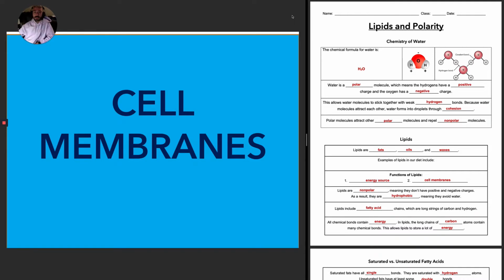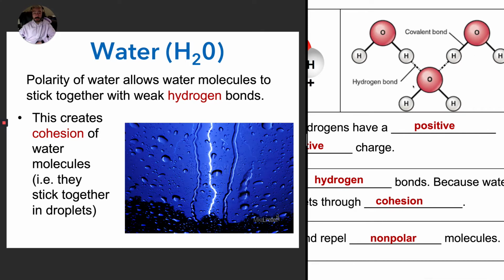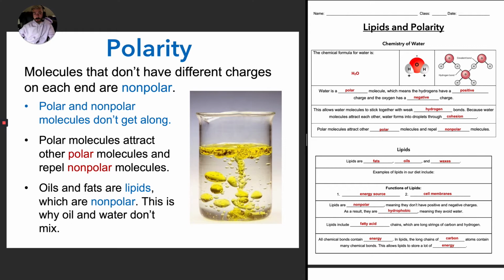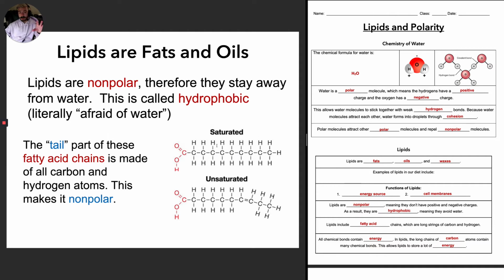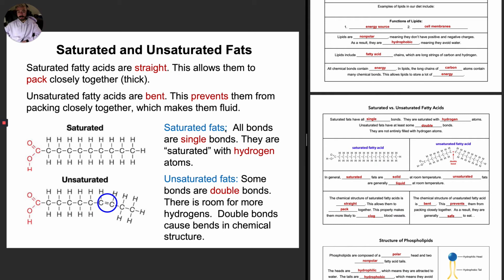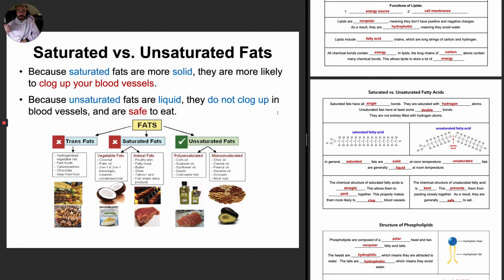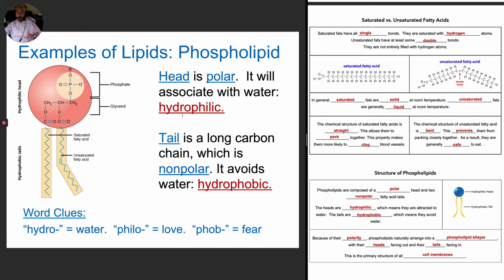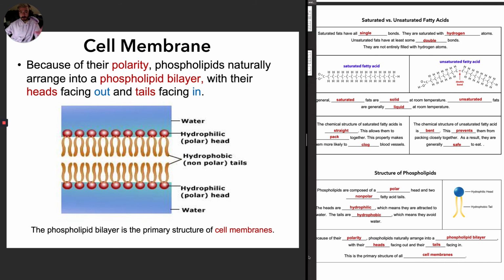Unit 3 - Lipids and Polarity